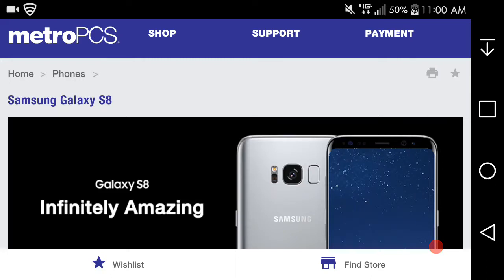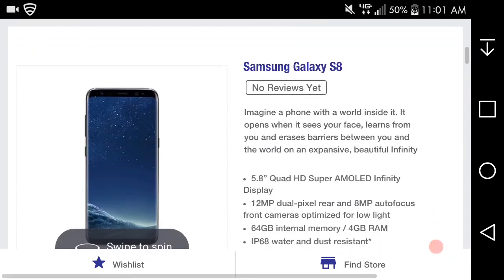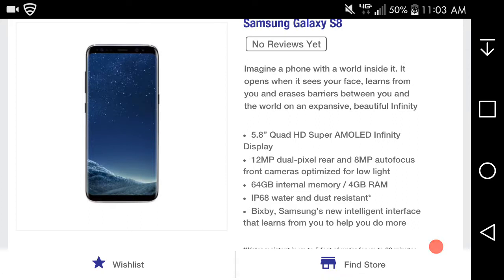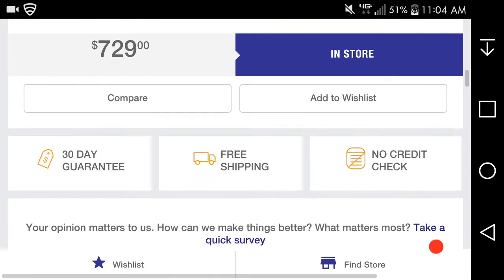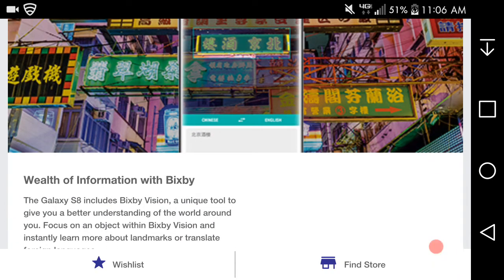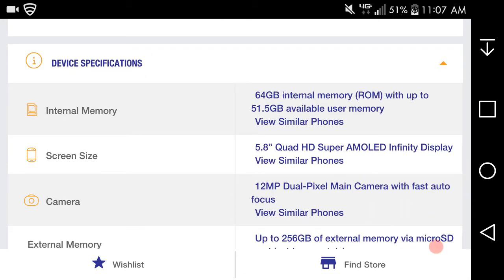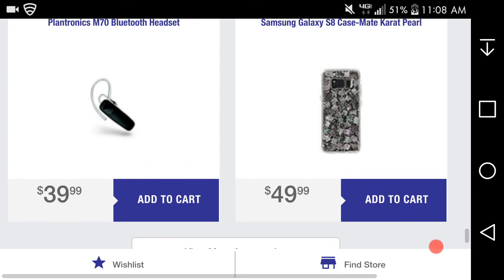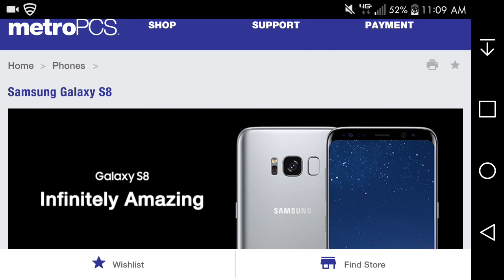Samsung GALAXY S8 | MetroPCS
Samsung GALAXY S8:

Price: $729.99